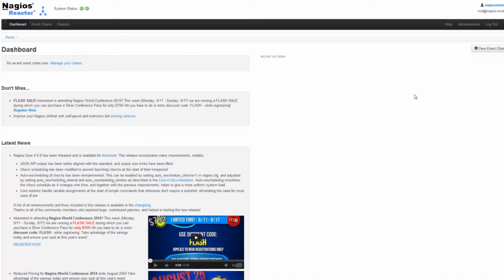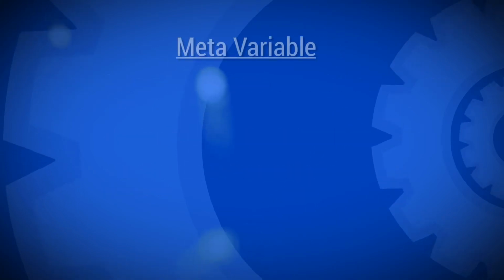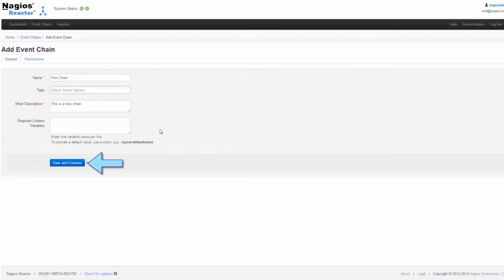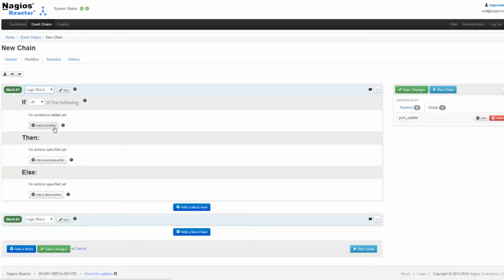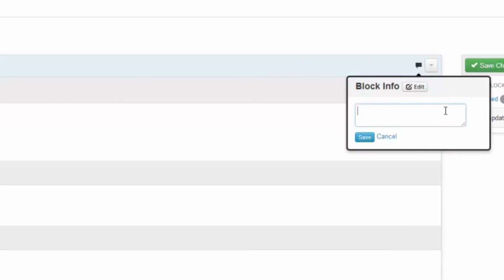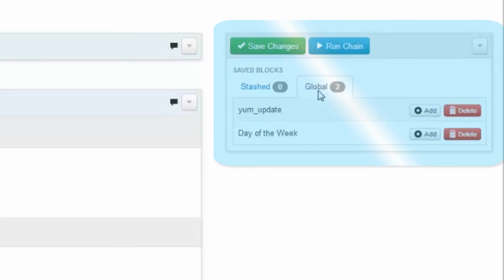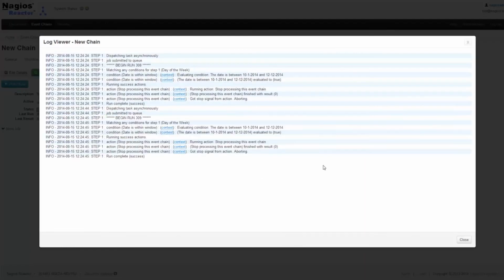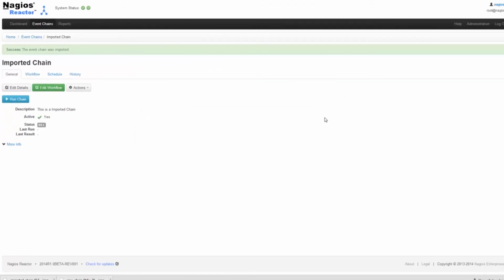Setting Up & Understanding Event Chains in Nagios Reactor (Importing & Exporting)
This video will demonstrate how to set up and understand event chains in Nagios Reactor.

Nagios Reactor™ is an advanced automation engine designed to save organizations time and money by reacting to problems without human interaction. Reactor allows organizations to rapidly develop, deploy, and manage complex automation tasks in and easy-to-understand manner.